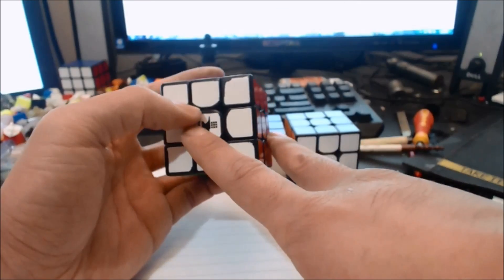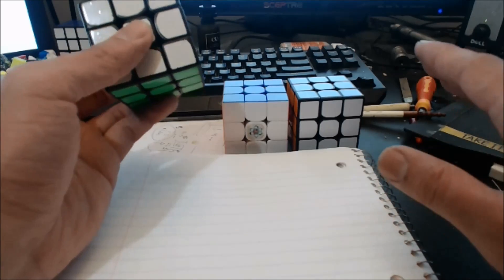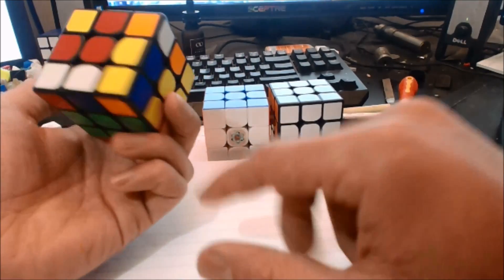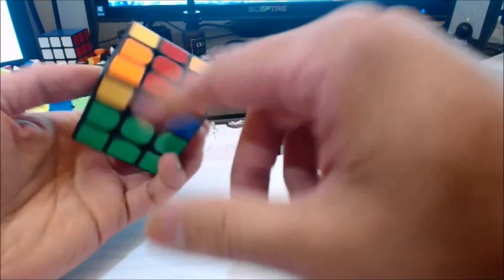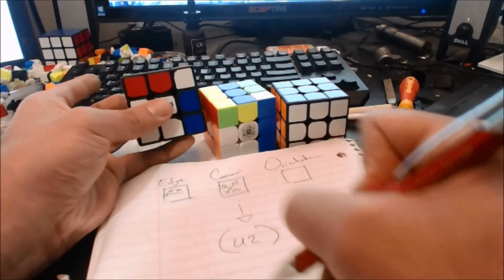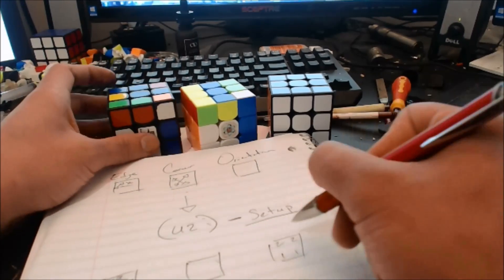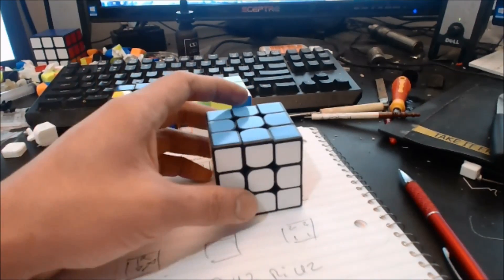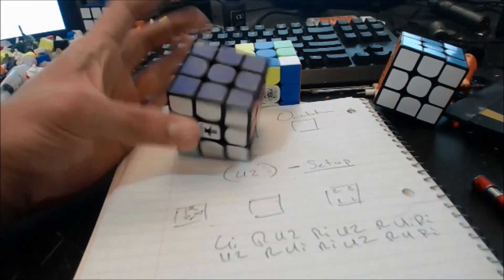NM-CTLS Tutorial (Advanced FMC Technique)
Jump to 8:23 to see the magic happen.

To do NM-CTLS, you take advantage of random 1x1x2 blocks after you get the 2x2x3 block.

These blocks usually randomly occur, so it's good to take advantage of it, since it takes less moves to get random blocks than a full F2L.

You then put them out of the way, and then solve EVERYTHING all at once with the technique I show in the video, and hope that things cancel.

If they do, you save a bunch of moves, and if you don't, there are TONS OF RANDOM BLOCK COMBINATIONS that you can try and find a good cancellation.

This technique is good if you know full ZBLL and have a SICK sub-10 2x2x3 block.